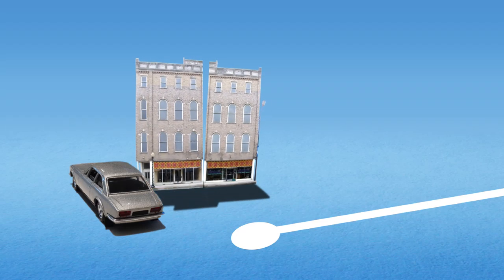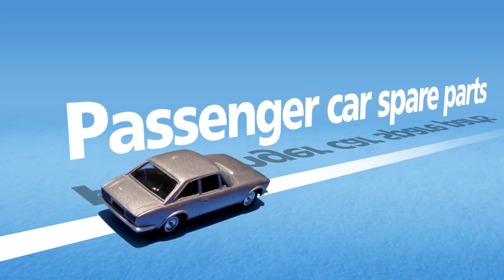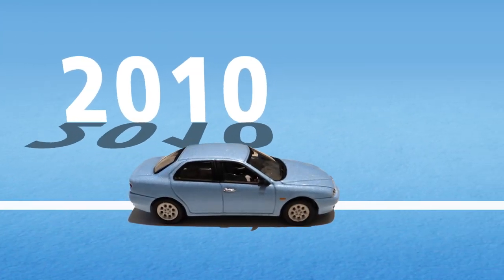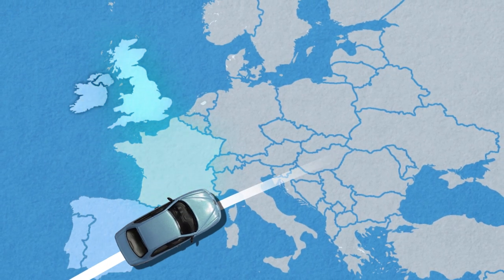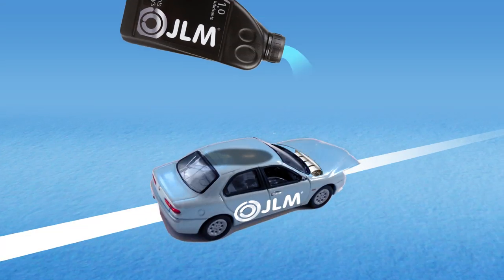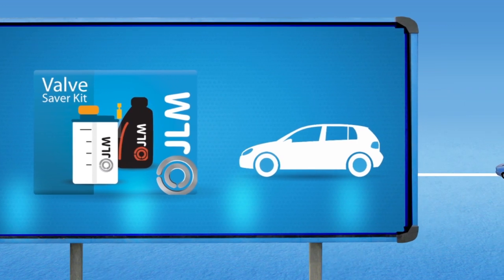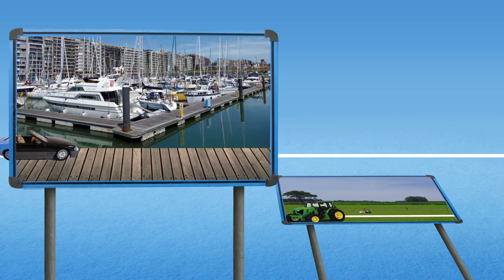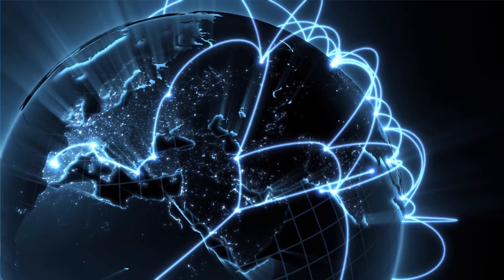JLM Lubricants, corporate animation | EN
About JLM

JLM Lubricants has a unique product range of fuel additives and technical lubricants for professionals and consumers in the automotive aftermarket industry.
Each product has been developed to the highest standards and using the latest additive technologies available -- this is how we create lubricants for today's cars.

It's all about developing formulations to keep your car running like new,
to improve performance, reduce everyday wear & tear, and reduce emissions.
JLM is committed to creating products that are unique, make a difference to our environment and are safe for consumers, and supporting the community in many ways.

JLM Lubricants is a registered trademark of JLM Lubricants B.V. which belongs to the GMS Group based in Alkmaar, The Netherlands. We support our customers, develop markets and innovate products from our own offices in The Netherlands (head office), Germany and Thailand.

for more information about our additives and automotive service products.